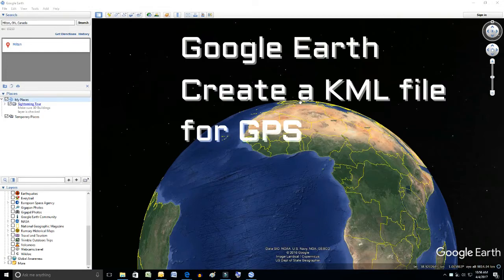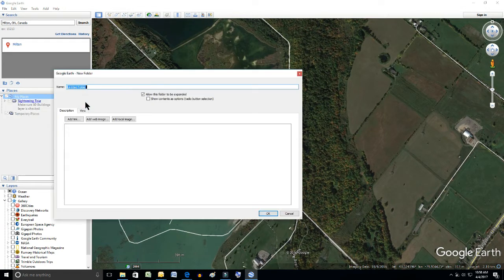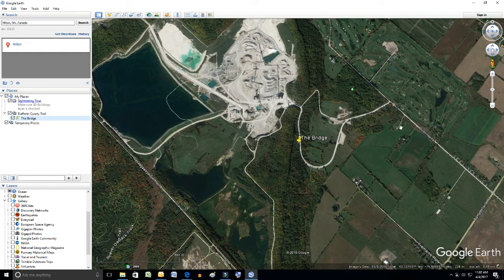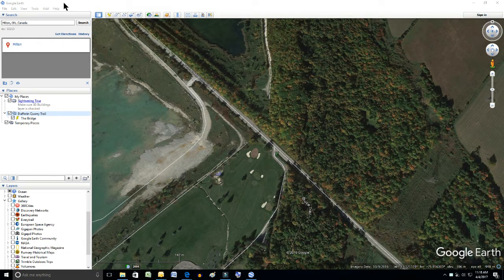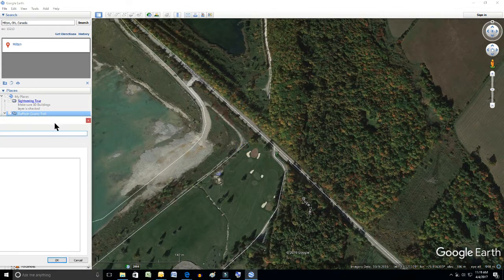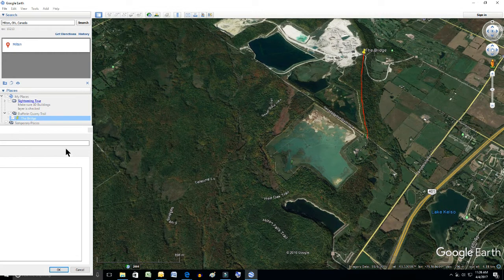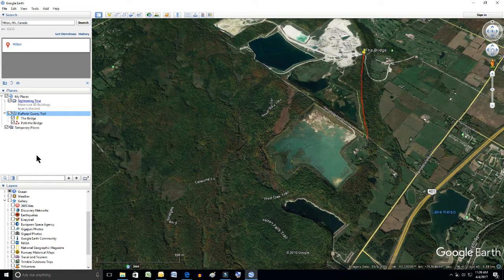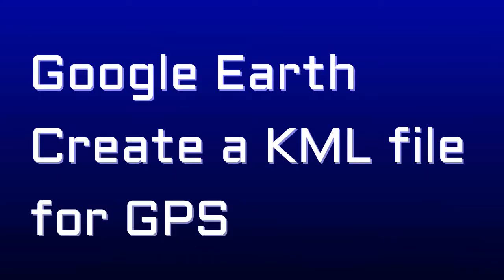Google Earth How to Create a KML file for GPS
Google Earth How to Create a KML file for GPS or export to other application such as Wikiloc